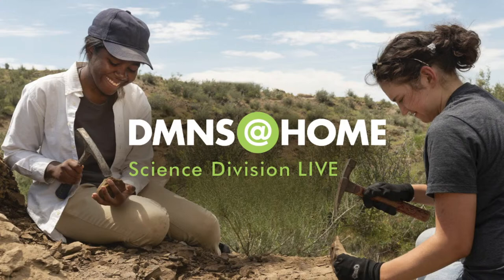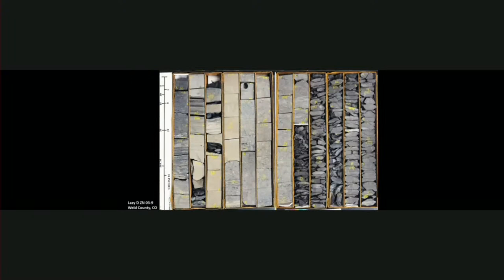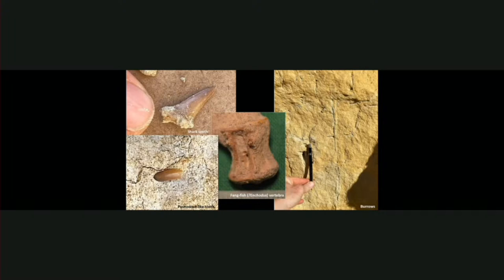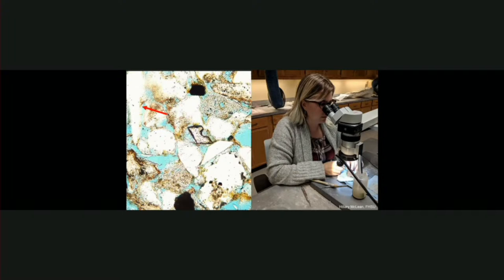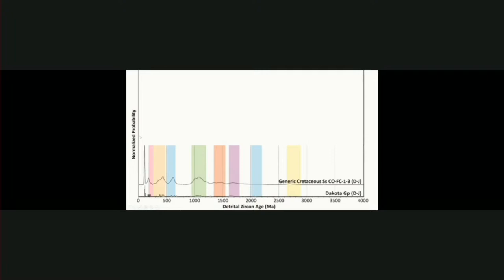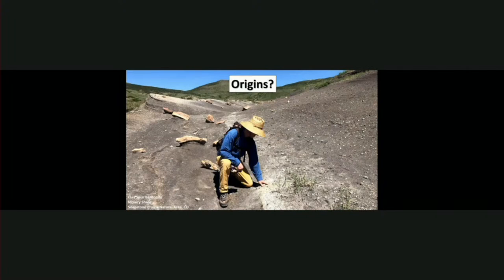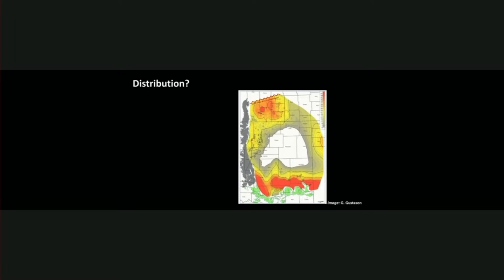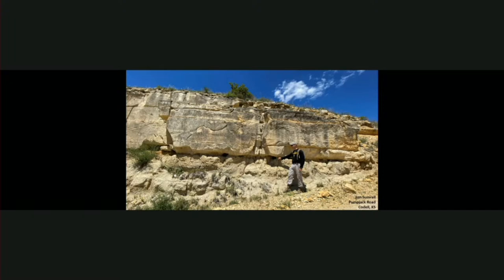Science Division Live: Surfing 100 million year old sandstones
The Cretaceous Codell Sandstone is one of our region's important rock units because it is a major oil and gas reservoir in Colorado and Wyoming, and a water aquifer in Kansas and Nebraska. Yet we know little about how and when these strata formed, and what they tell us about the Western Interior Seaway that once blanketed much of the American West. Join Dr. James Hagadorn, Tim & Kathryn Ryan Curator of Geology at the Museum, for this episode of Science Division Live.